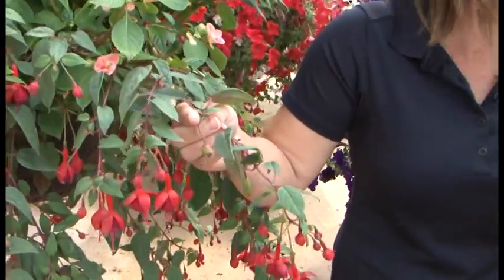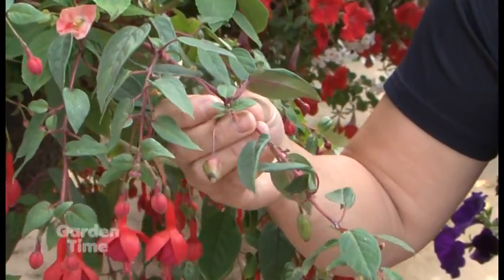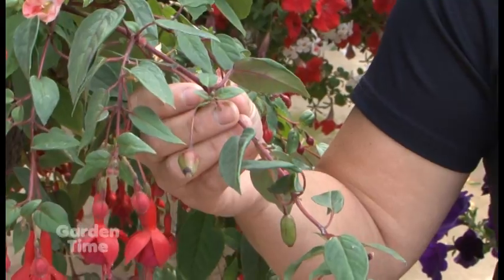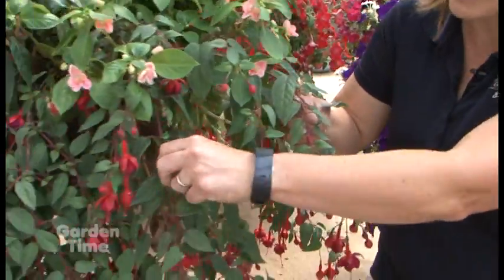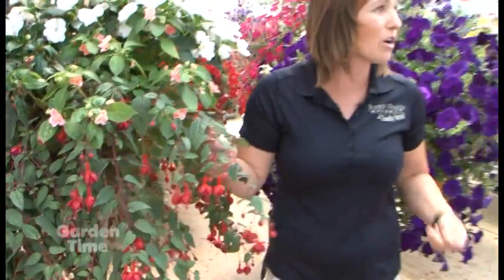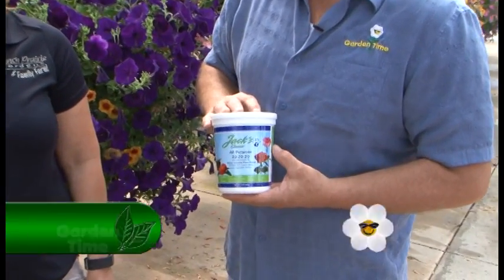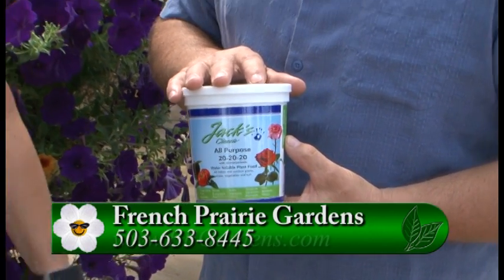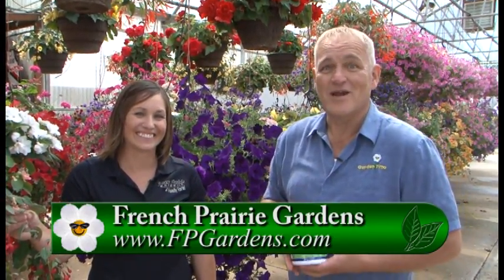Deadheading Fuchsia Berries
Once your fuchsia finish blooming they create seeds (or berries/cherries) We show you what to do to get even more blooms.